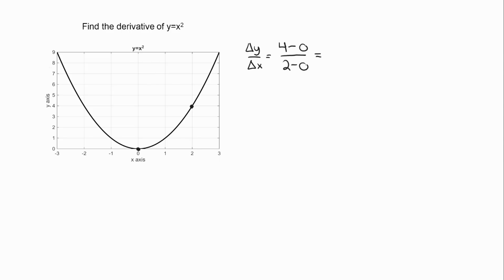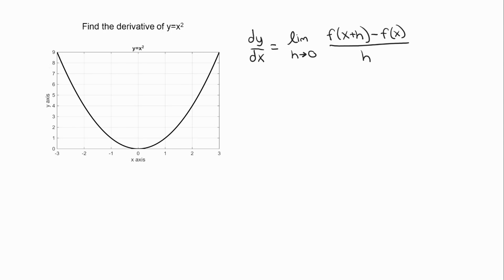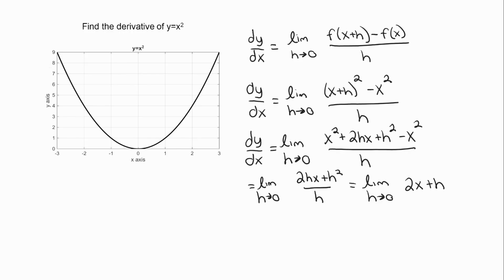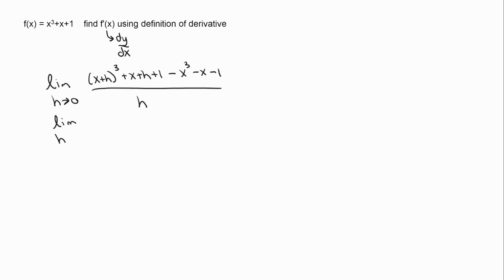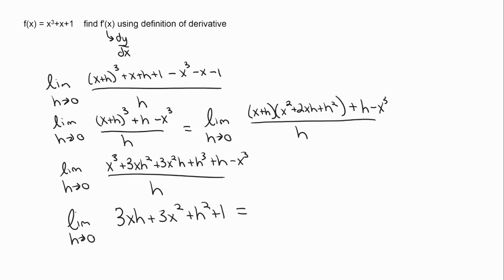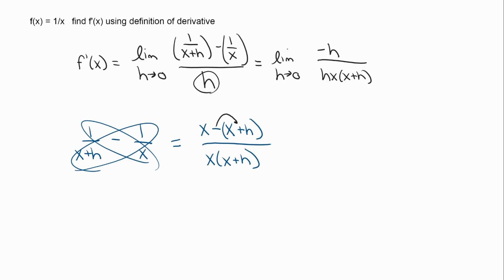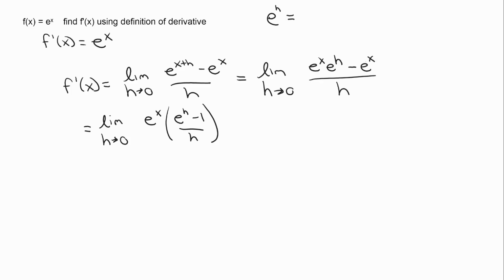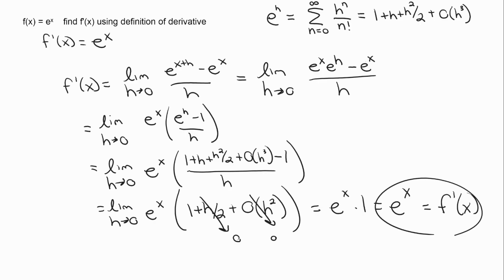Limit Definition of Derivatives - Mastering Derivatives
Introduction to using the limit definition of a derivative and practice problems.